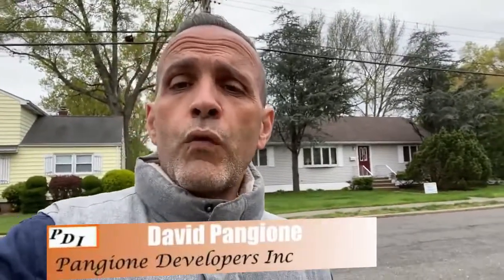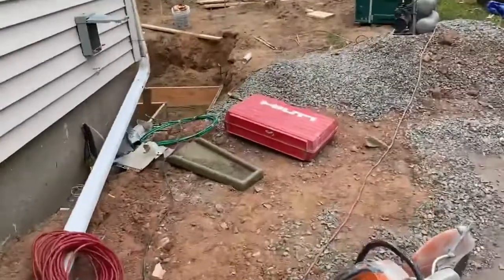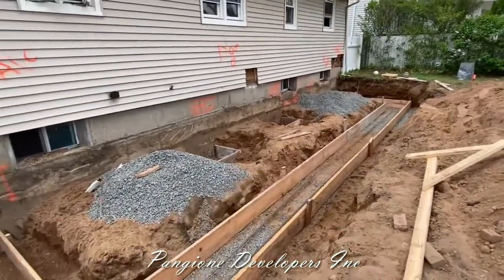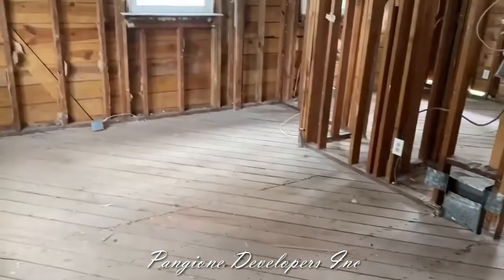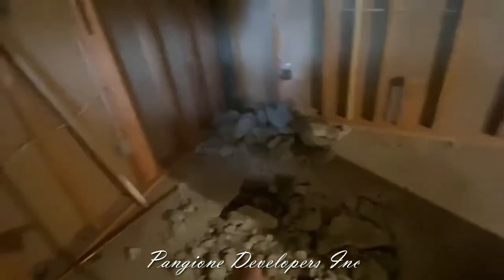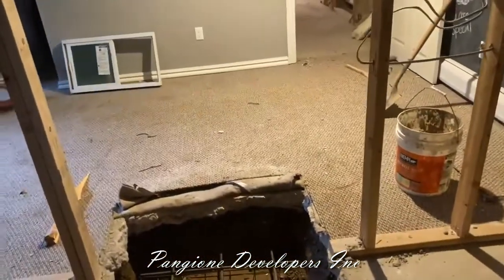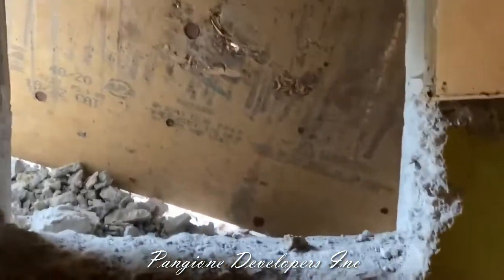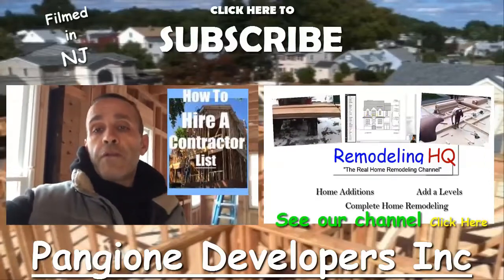RANCH HOME TRANSFORMATION - Footings | Demolition | JackHammering Pangione Developers Inc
We are just a few days in and this project is moving quickly. Dave provides an over the shoulder glimpse as this days events unfold at this Entire Ranch Home Transformation located in Bergen County NJ.
In this episode, Dave provides coverage of the rear addition forms being installed, the basement structural footings being being jackhammered. We also are concluding the interior demolition.
HOW TO HIRE A CONTRACTOR

Video Channel Featuring Over 1000 Major Home Transformations in New Jersey

QUESTIONS:
Have  a Home Transformation project that you want to start?
Buying a Fixer Upper that needs a complete overhaul?
Is you family growing and in need of more space?